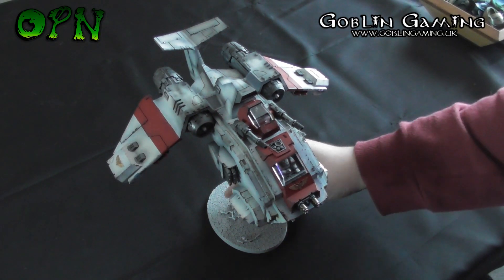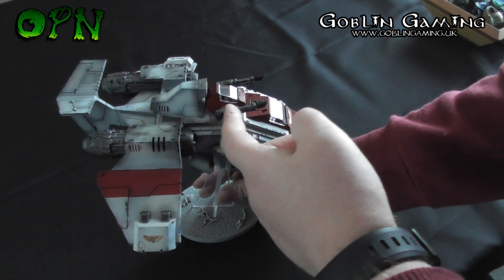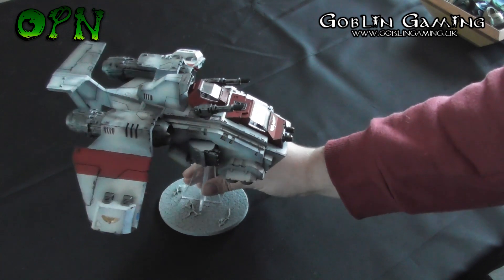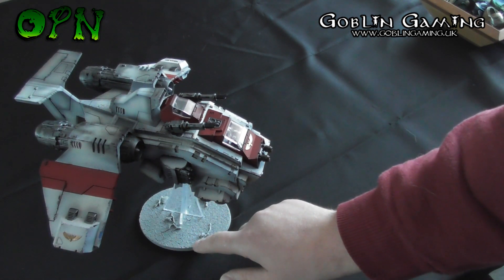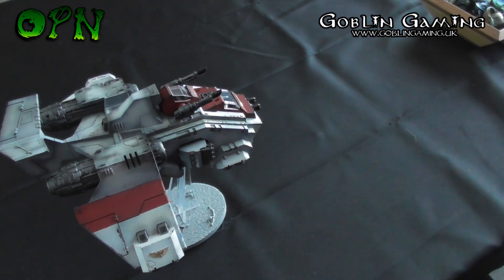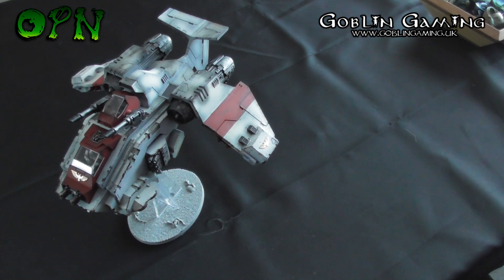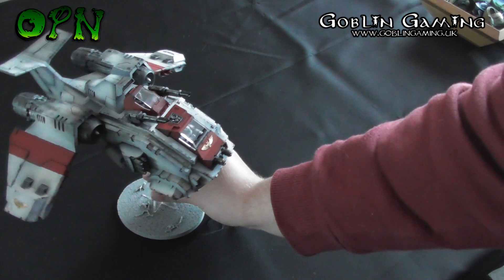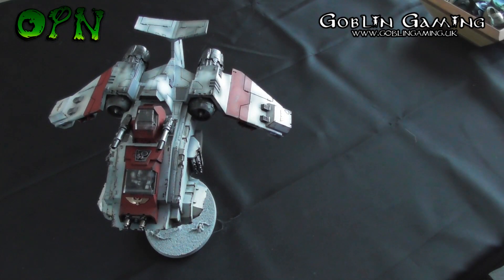White Scars Stormraven complete , almost lol